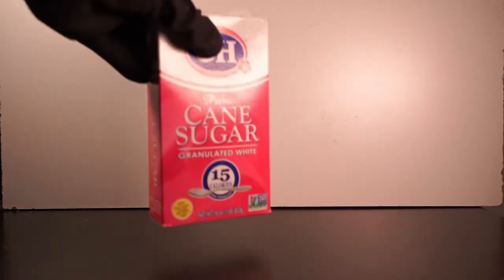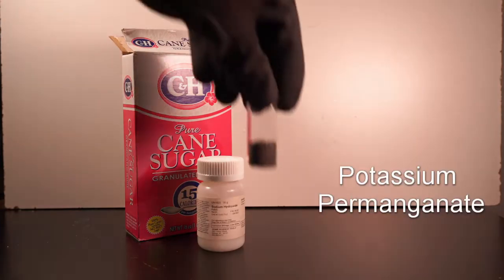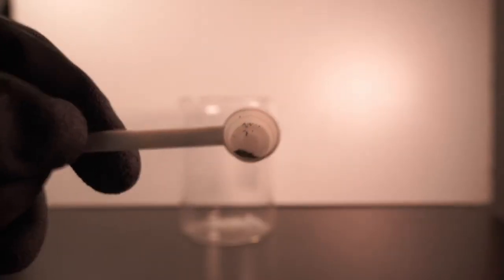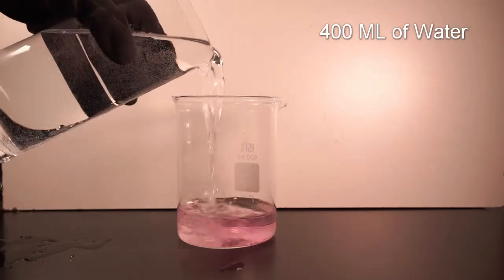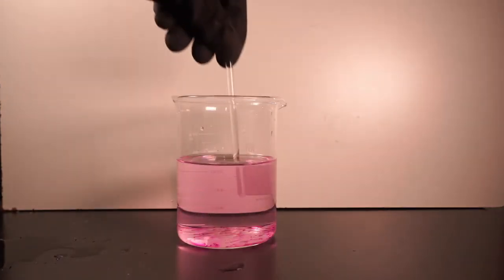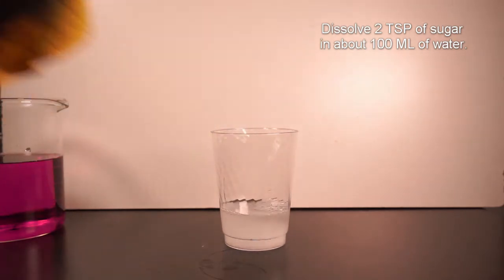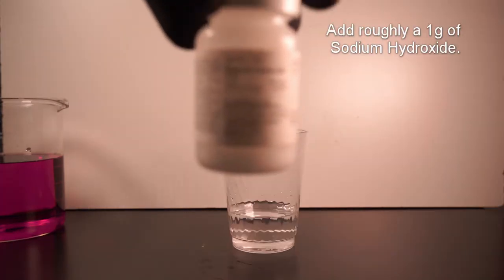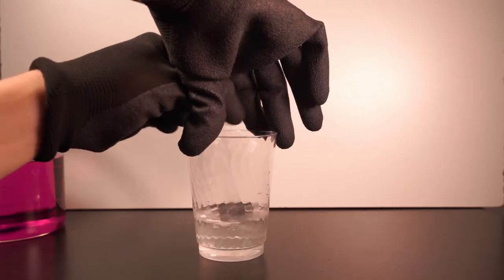Chameleon Chemical Reaction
This chameleon chemical reaction is a redox reaction in which the liquid rapidly changes colors.

◉Ingredients:
-Sodium Hydroxide (you can use liquid drain cleaner)
-Potassium Permanganate
-Sugar
-Water